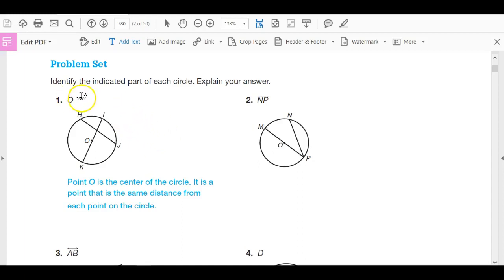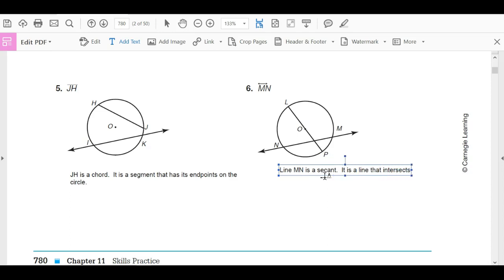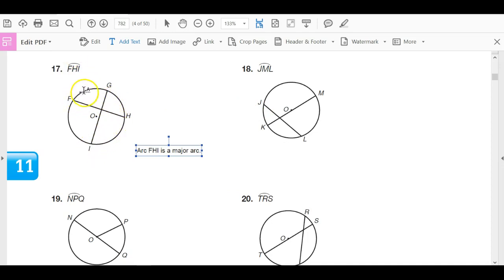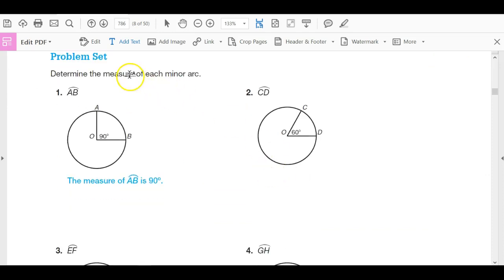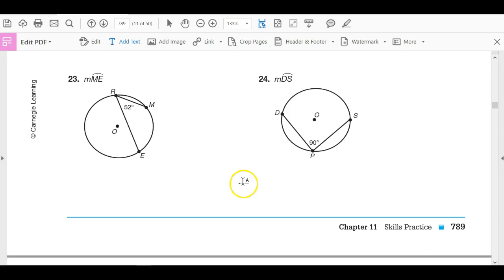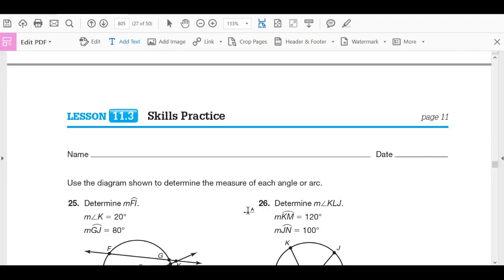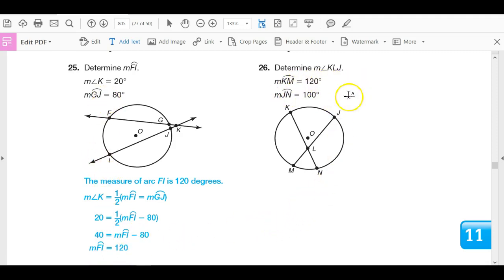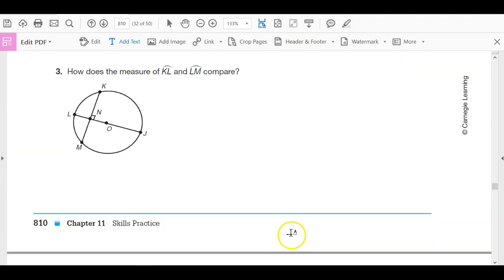CHS Math - Circle skills practice